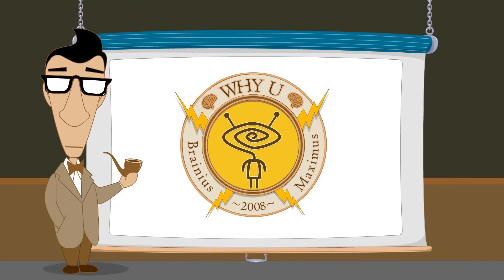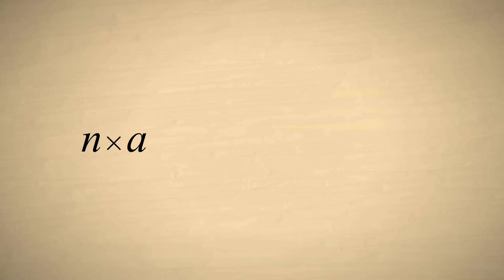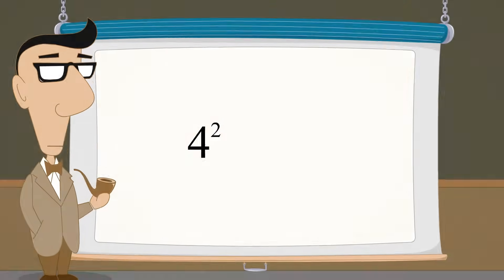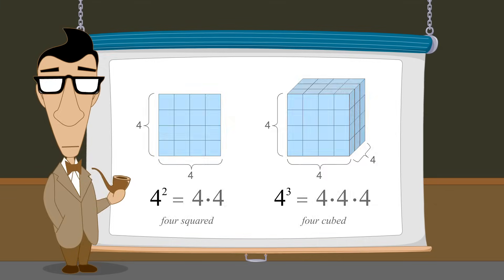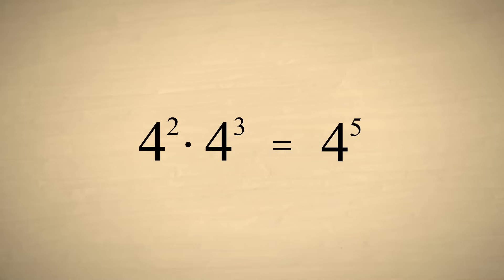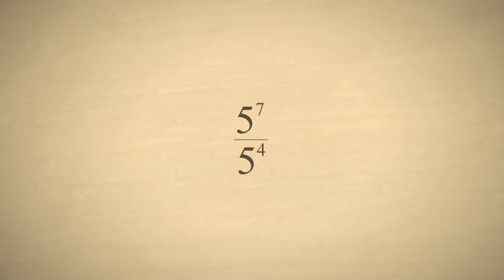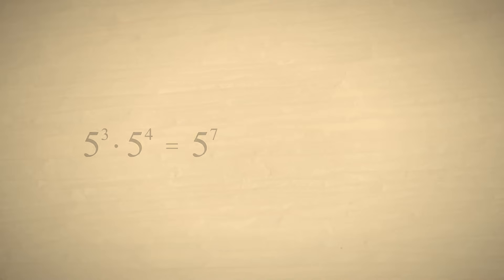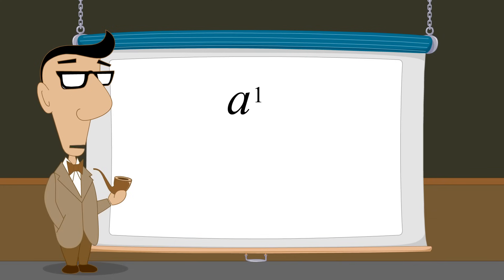Pre-Algebra 21 - Exponentiation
Exponentiation is shorthand for repeated multiplication, just like multiplication is shorthand for repeated addition. Multiplied or divided exponential terms with like bases can be combined by adding or subtracting their exponents.